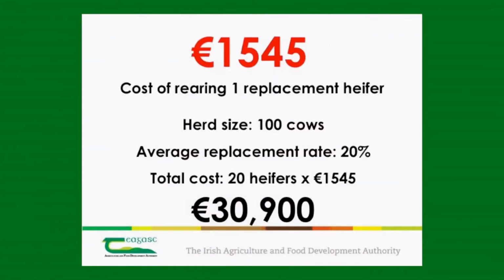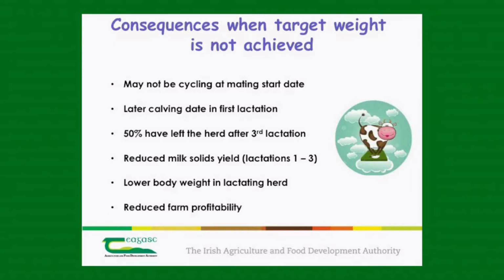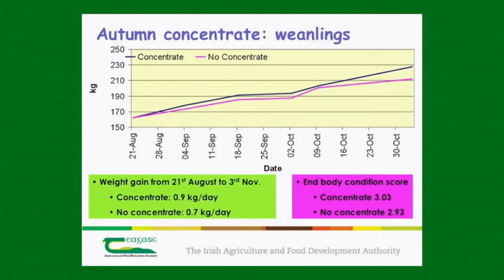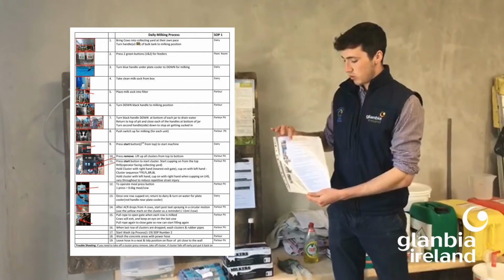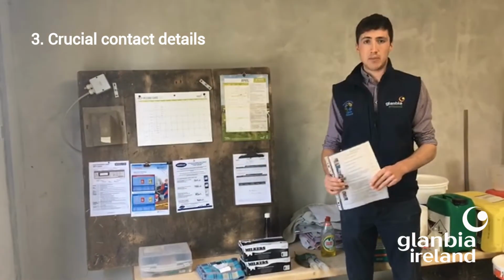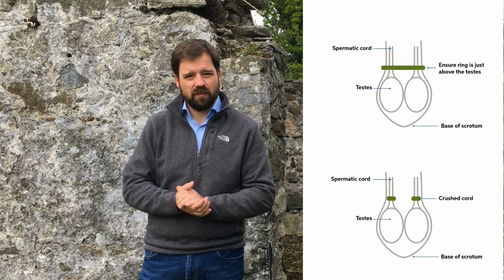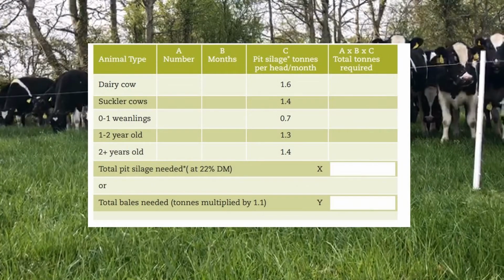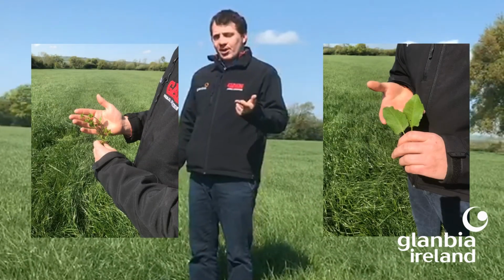Dairy Focus Vodcast Episode 4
Watch the fourth episode of our Dairy Focus Vodcast

This week features Emer Kennedy, Teagasc Moorepark, who offers excellent guidance on managing youngstock.

The Glanbia Ireland Milk quality team supplies us with top tips around standard operating procedures.

Joris Somers, our Veterinary Advisor, provides us with clinical, calf husbandry advice.”